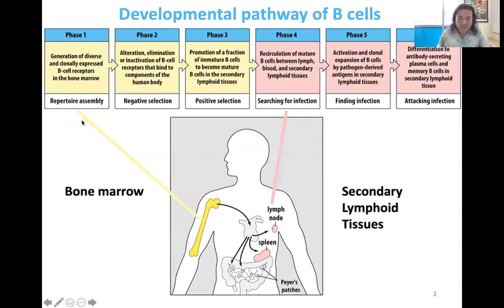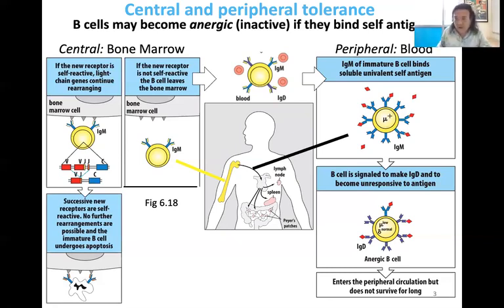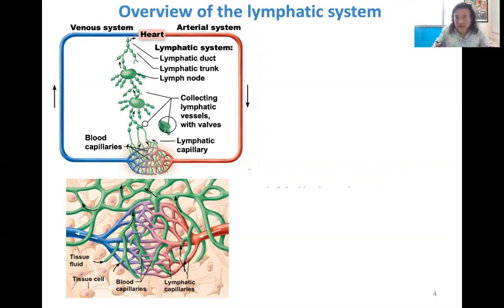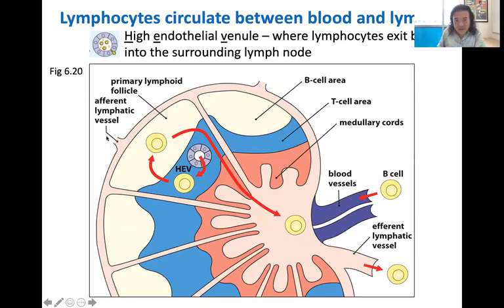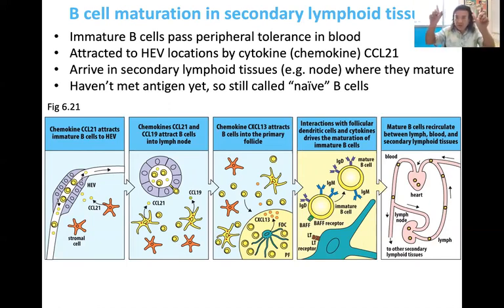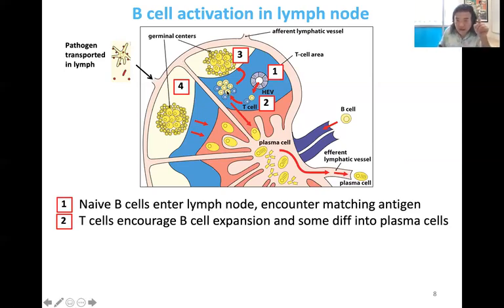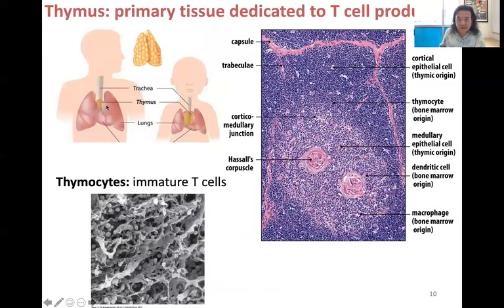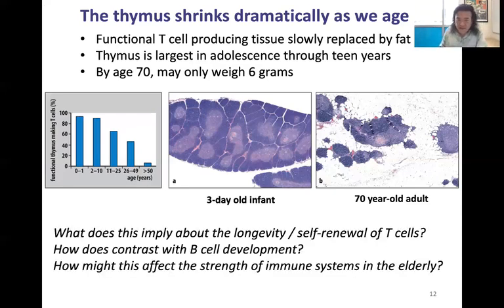【夏威夷大学】免疫学 015 Lecture 14 B cell and T cell development